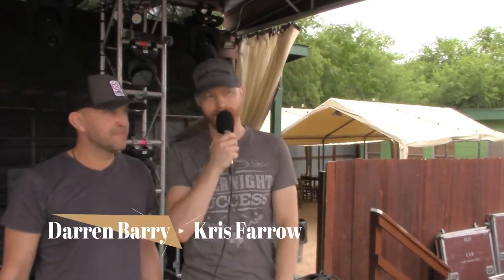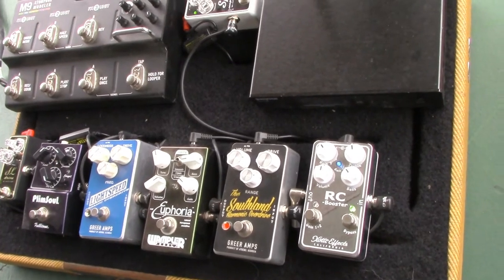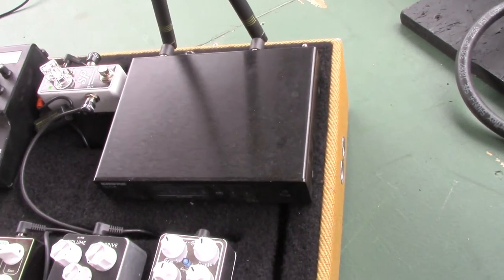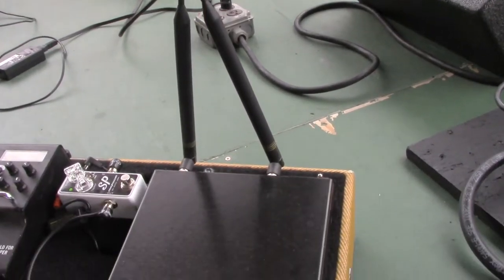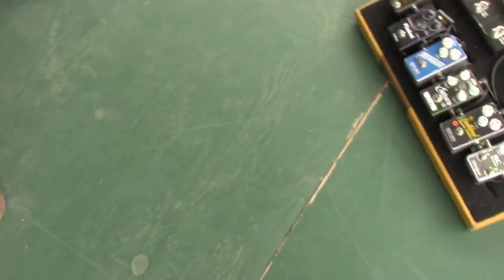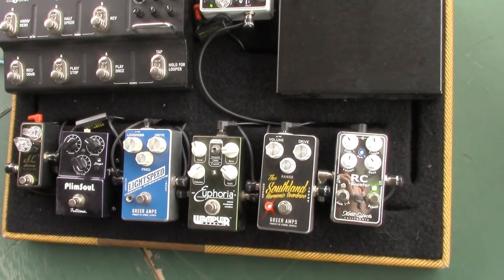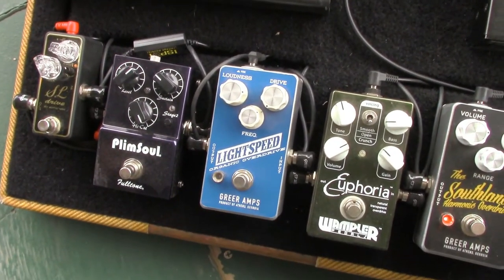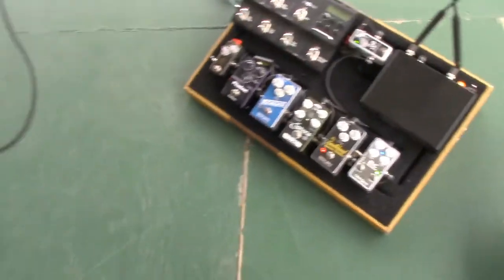Chasin' the Tone- Casey Donahew Band's Darren Barry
Kris is once again Chasin' the Tone! Here is Part 2 from the Casey Donahew Band with Darren Barry.

Kris's Instagram: farrowmones